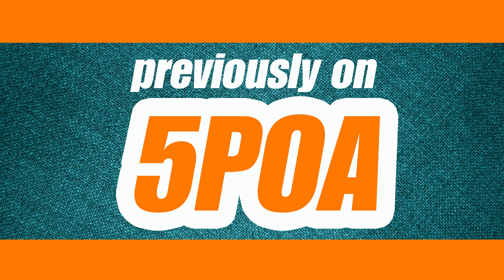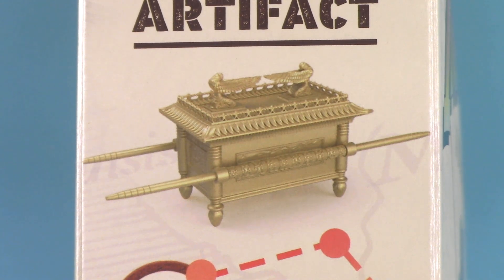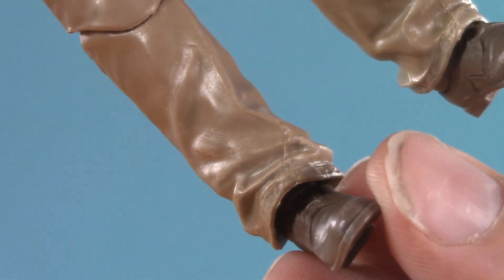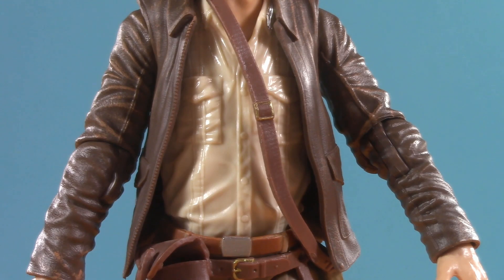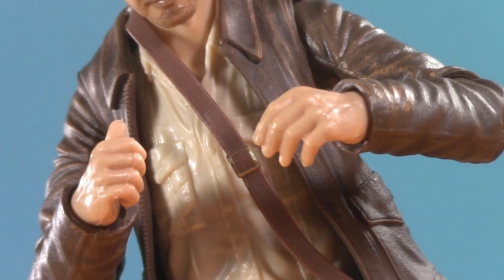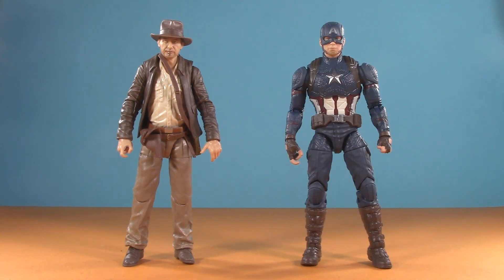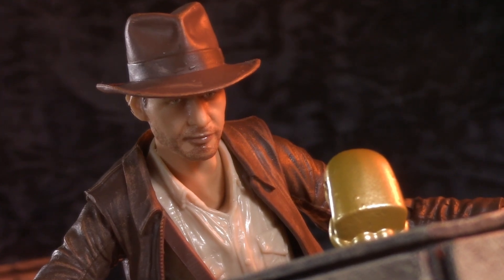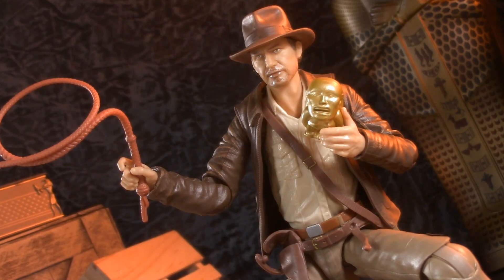INDIANA JONES! Hasbro Adventure Series Raiders of the Lost Ark Indy - 5POA Action Figure Review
Today, I'm paging Dr. Henry Jones Jr for a look at the all-new Raiders of the Lost Ark Indy from the Hasbro Indiana Jones Adventure Series!

Follow 5POA Figure Reviews on Facebook and Twitter

Mail to:
5POA FIGURE REVIEWS
6252 Commercial Way
PMB 116